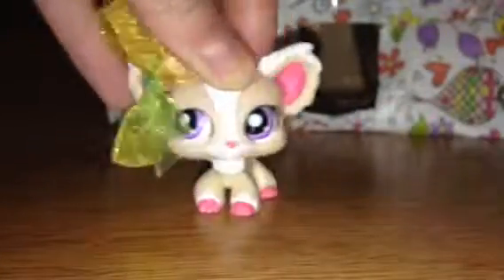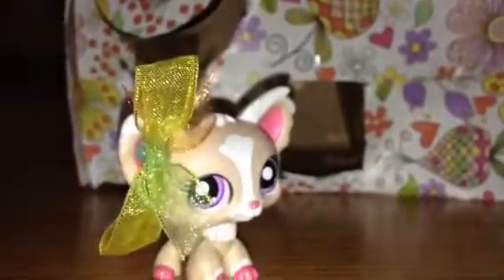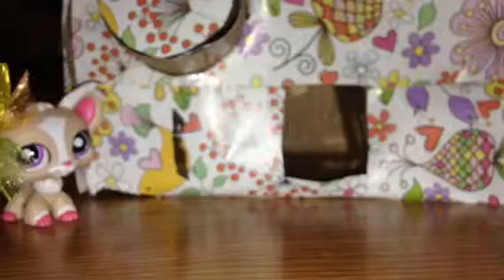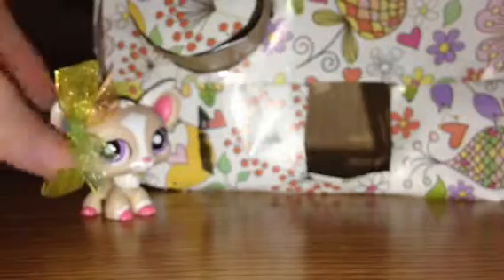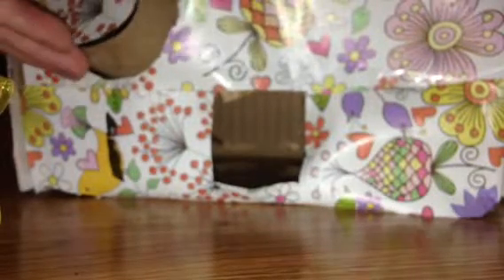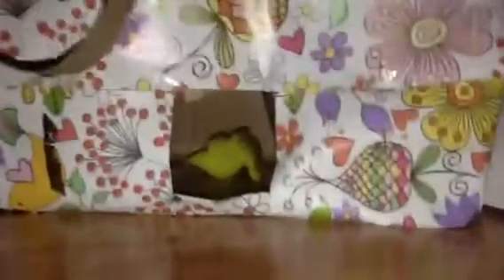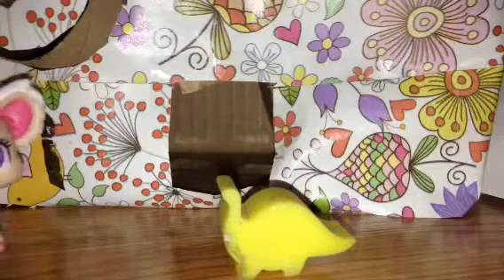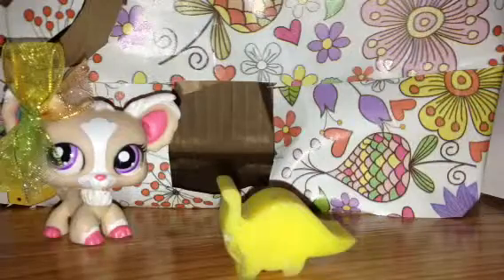Lps: my vending machine